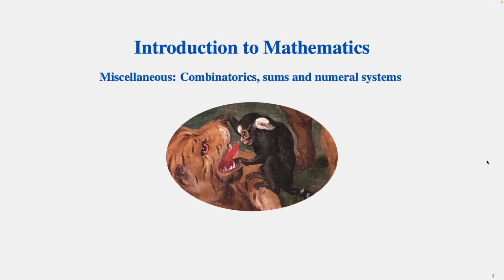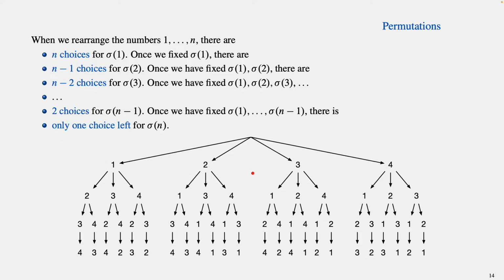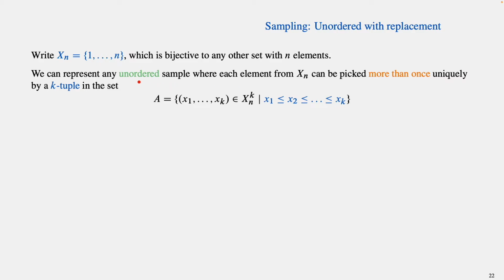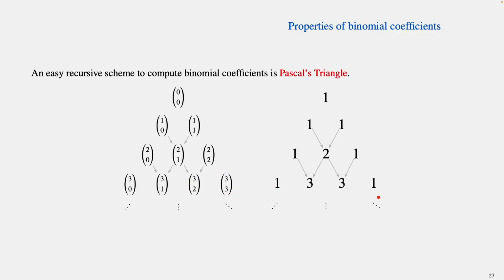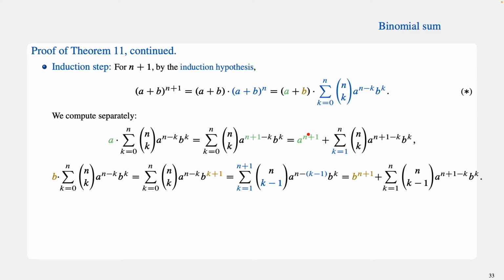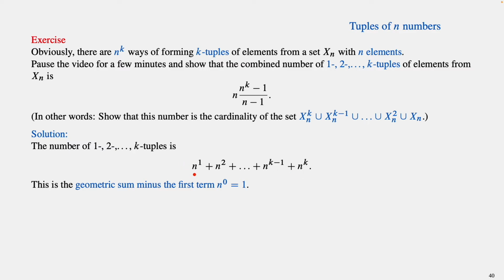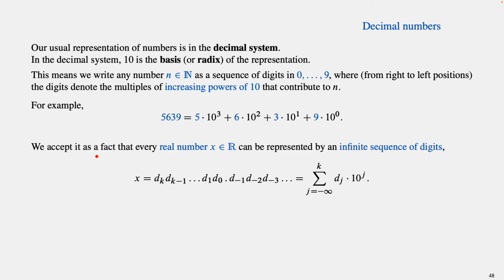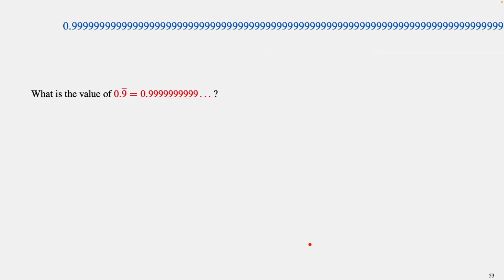Introduction to Mathematics - Chapter 7: Miscellaneous: Combinatorics, sums and numeral systems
In this last chapter of the course, I will cover some topics that did not fit anywhere else but are nevertheless important to know about as a mathematician.
These include the summation and product symbols, basic combinatorial formulas, the binomial and geometric sums and different numeral systems.

Presentation made using LaTeX Beamer, Slide Pilot, OmniGraffle and QuickTime/iMovie.

Sections
00:00:00 Greetings
00:01:04 Sums and products
00:09:40 Basic combinatorics
00:39:41 Summary of sampling types
00:40:12 Properties of binomial coefficients
00:46:13 The binomial sum
01:03:24 The geometric series
01:15:14 Visualization of the geometric series
01:17:48 Zeno's paradox
01:22:00 Numeral systems